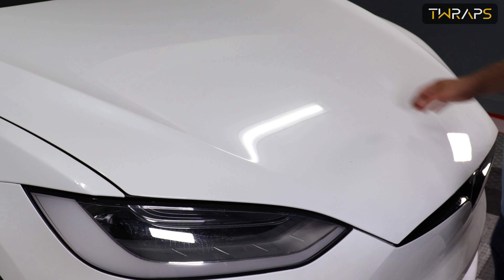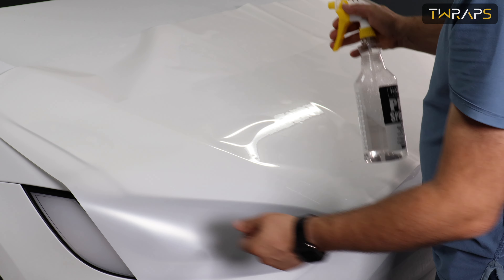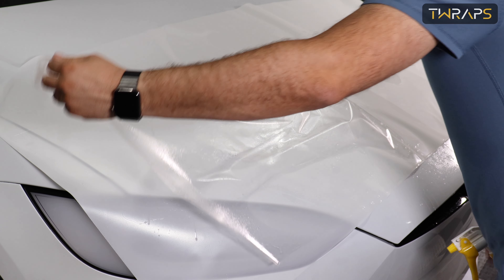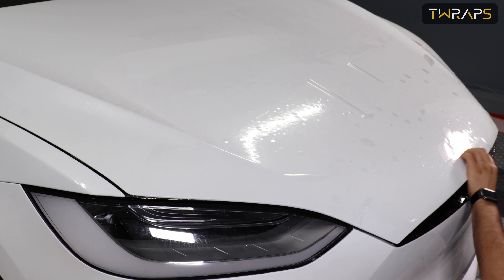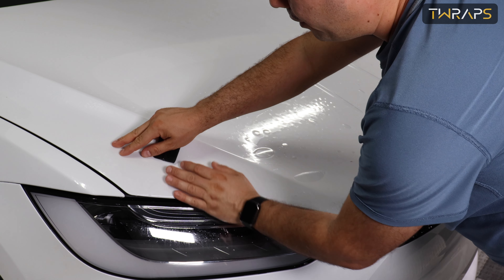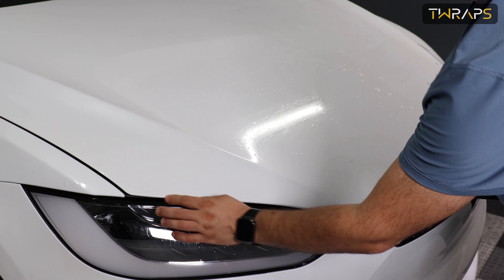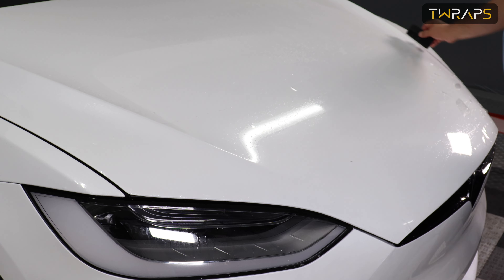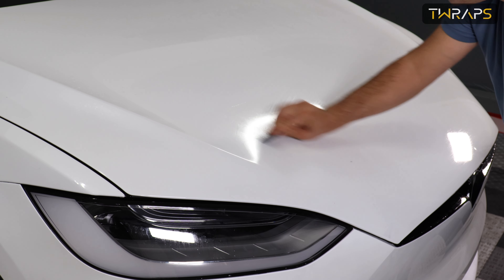Tesla Model X Hood PPF by TWRAPS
Protect your hood with this DIY pre-cut partial hood PPF by TWRAPS.